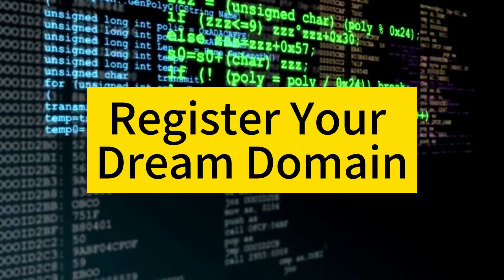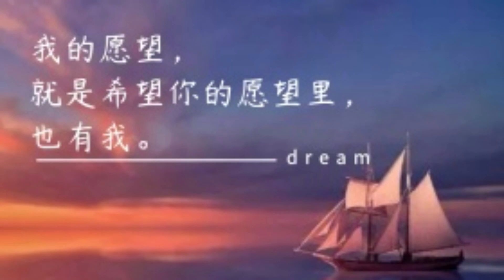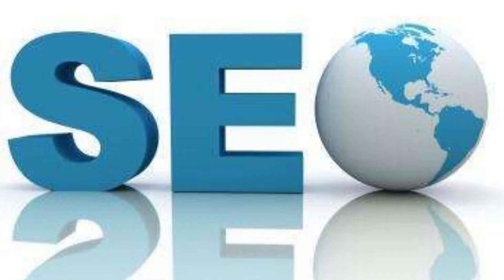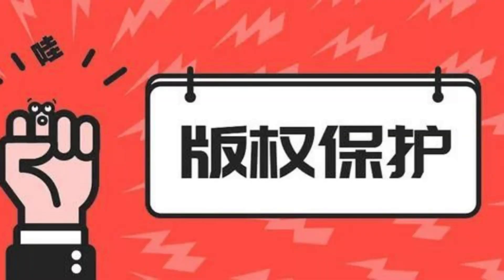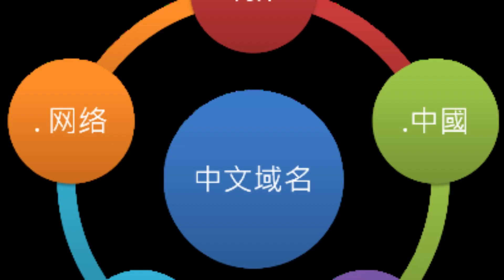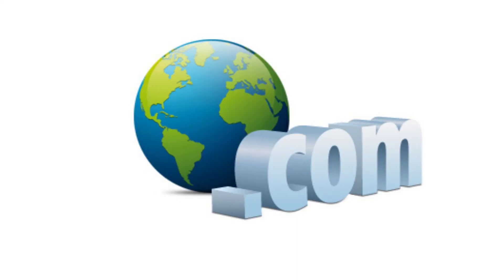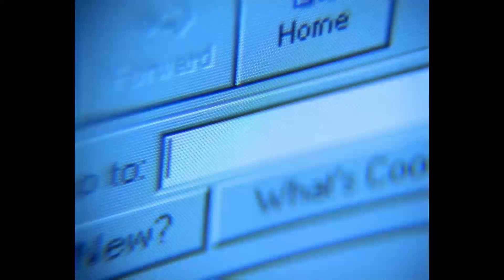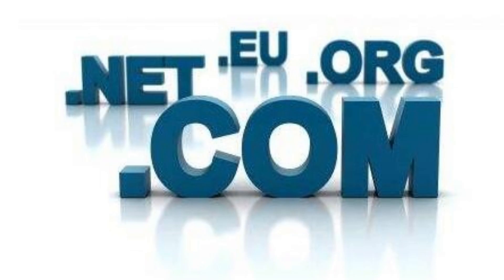Register Your Dream Domain: How to Get Started Today - Raksmart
Ready to establish your online presence? Learn how to register your dream domain with this step-by-step guide. From brainstorming the perfect name to navigating the registration process, we've got you covered. Make your online aspirations a reality today!